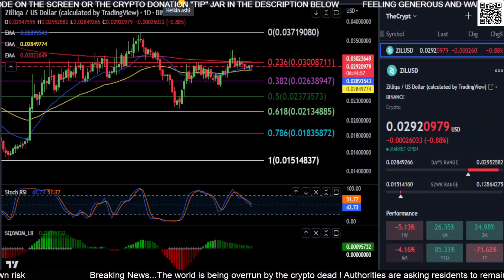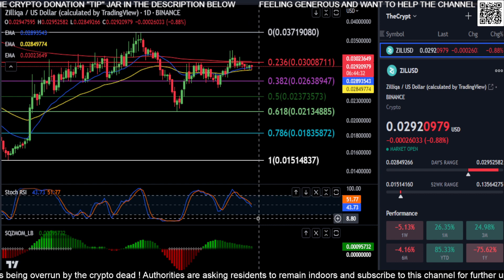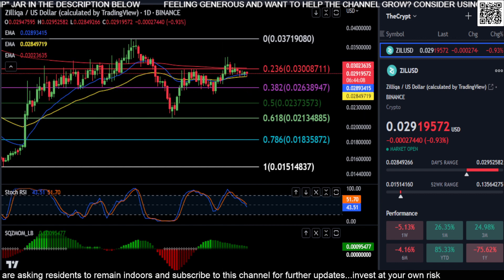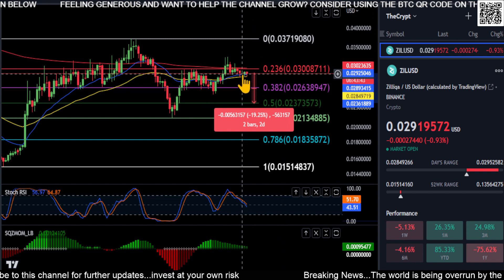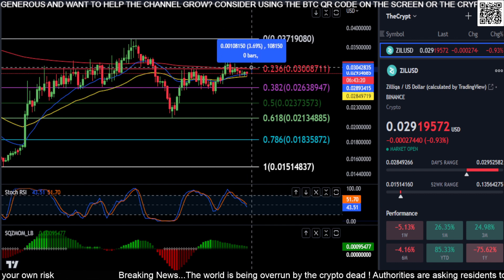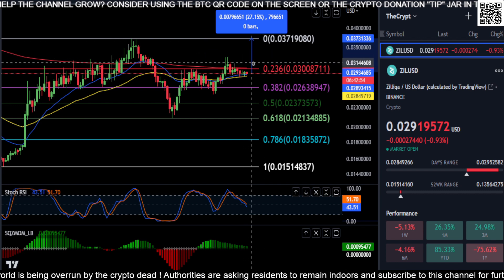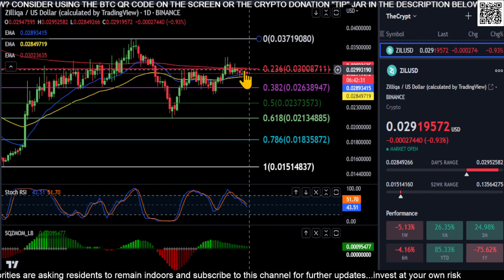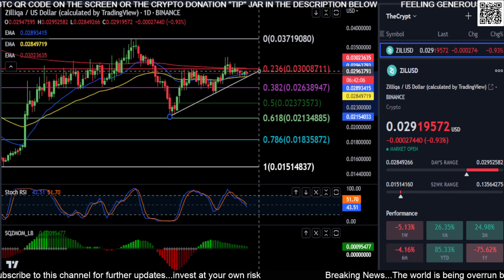ZIL-Zilliqa Coin Token Price Prediction-Daily Analysis 2023 Crypto